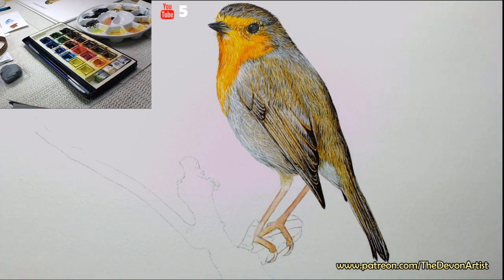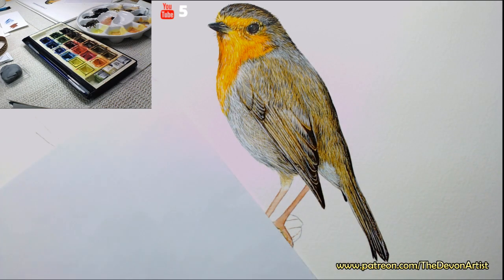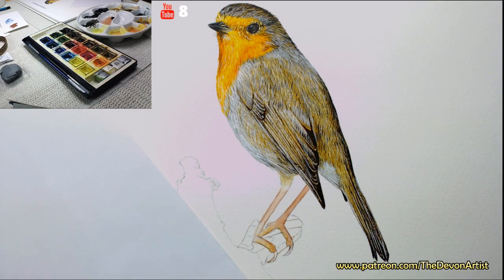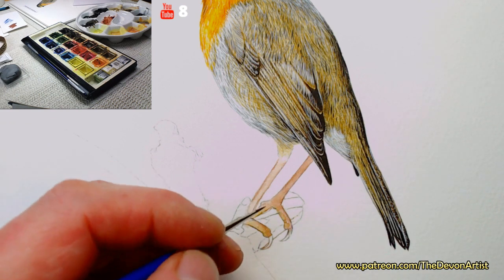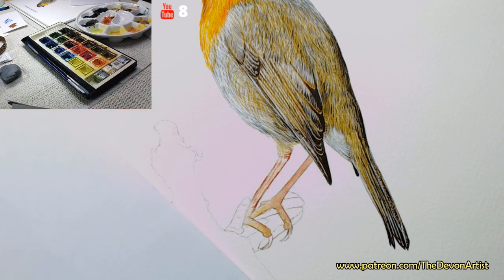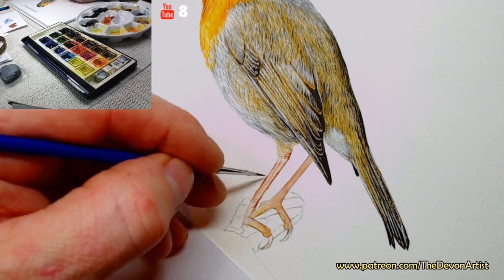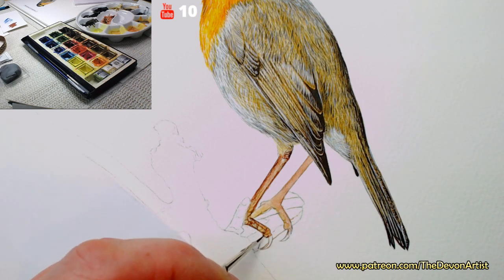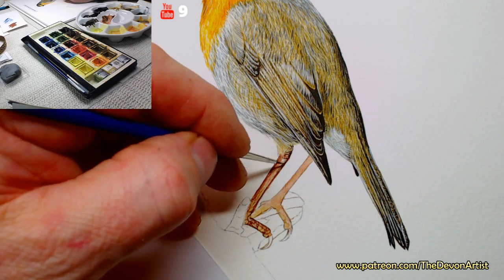Watercolour Painting Tips - LIVE Painting!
A short live video whilst I work on a robin in watercolour.  Today I am continuing work on the finer details, particularly the legs and feet, but also the white feathers on the belly.  Building the layers to create a realistic bird study.